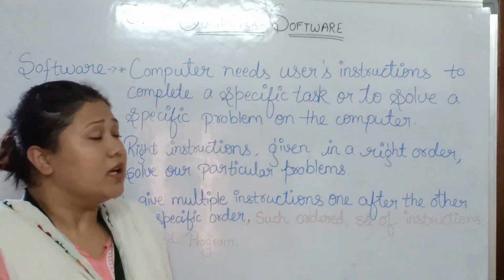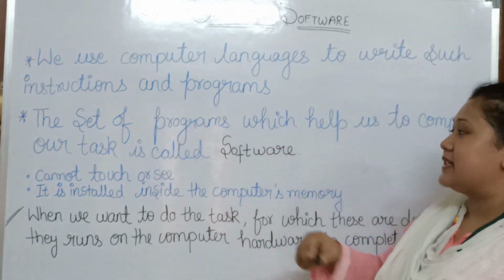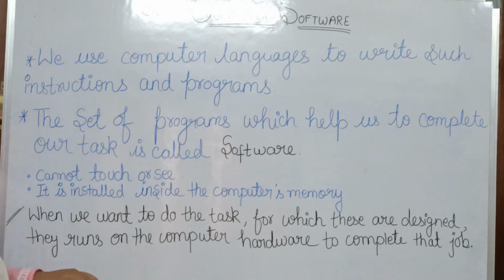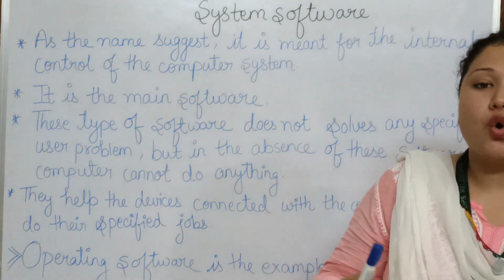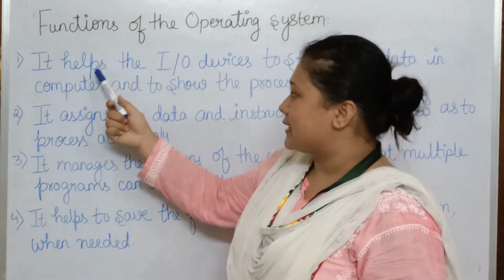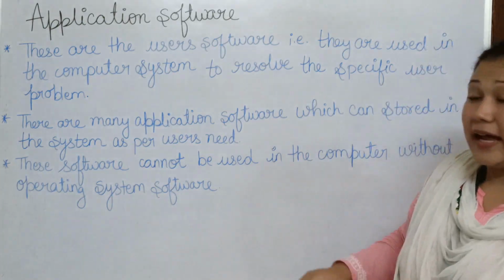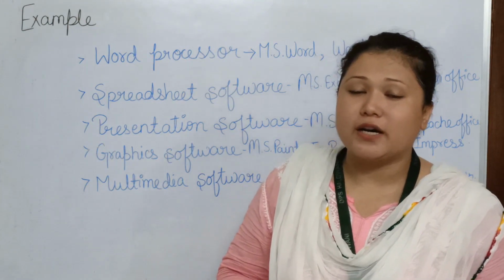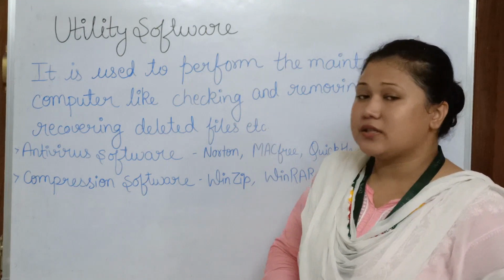CH -3 | COMPUTER SOFTWARE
In this video you will learn about COMPUTER SOFTWARE AND ITS TYPES.